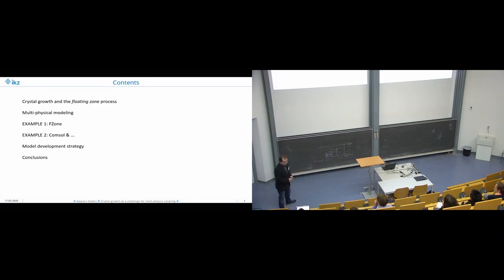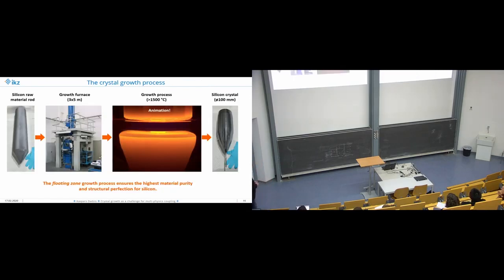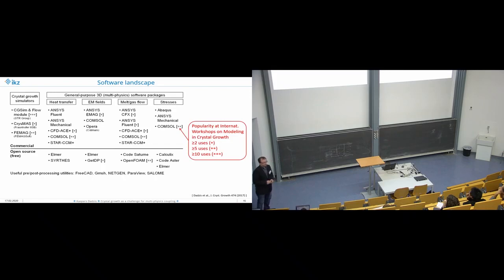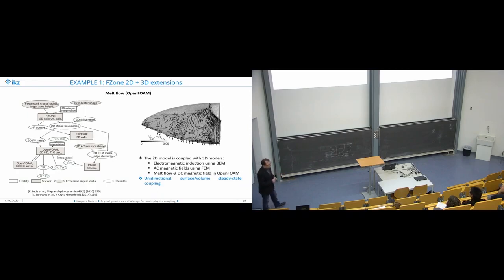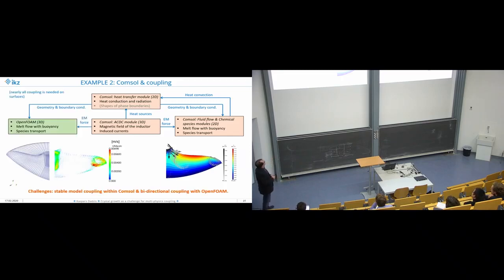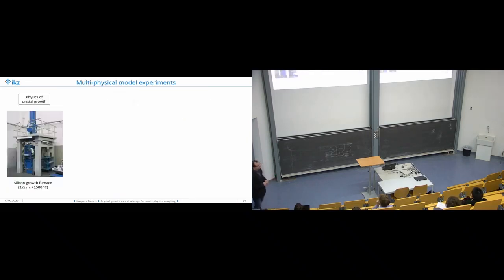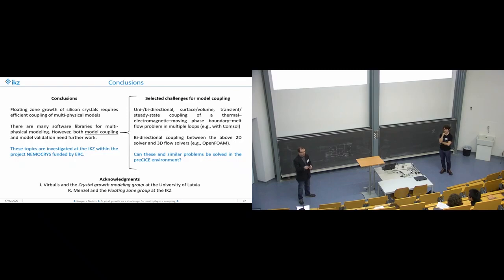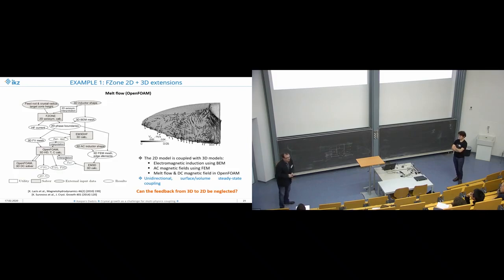Crystal growth as a challenge for multi-physics (Kaspars Dadzis, preCICE Workshop 2020)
Recording of the 1st preCICE Workshop, February 17-18 at the Technical University of Munich, Germany.

In this video:
Kaspars Dadzis (Leibniz Institute for Crystal Growth, Berlin):
Crystal growth as a challenge for multi-physics coupling

Abstract:

Many technologically relevant crystalline materials are produced in complex high-temperature processes involving a large variety of physical phenomena such as heat transfer including radiation and phase change, electromagnetism, melt and gas flows, thermal stresses. Numerous specialized or general-purpose simulation tools (e.g., Comsol, OpenFOAM) have been applied to these processes, however, two key issues are still not solved. First, insufficient data for model validation due to limited possibilities of in-situ measurements. Second, incomplete knowledge about coupling effects between various physical phenomena and lack of appropriate models. We are addressing these issues within the framework of a Starting Grant from the European Research Council (ERC). An experimental platform will be developed for in-situ analysis of crystal growth processes of model materials with modern measurement techniques. The obtained data will be used to establish a new level of physical understanding and a new generation of multiphysical models for crystal growth. The present contribution discusses the practical challenges in this project with a focus on multi-physics coupling.

Unfortunately, the audio in the original video had been lost. This version is synchronized with a separate audio recording and the video is in lower quality than the original.